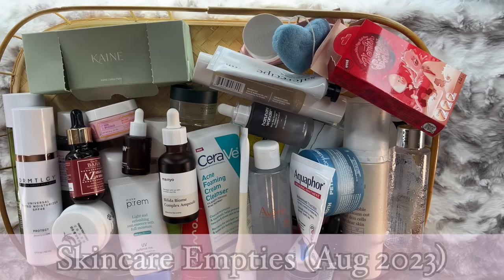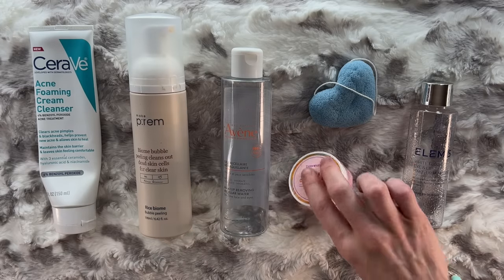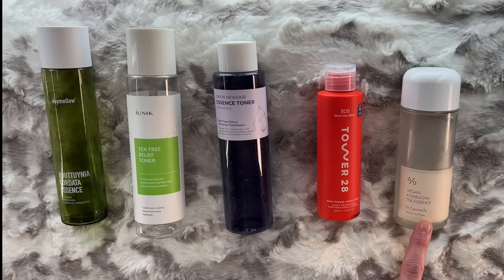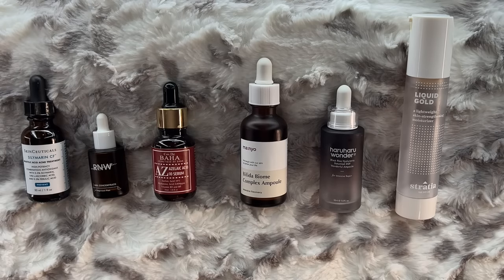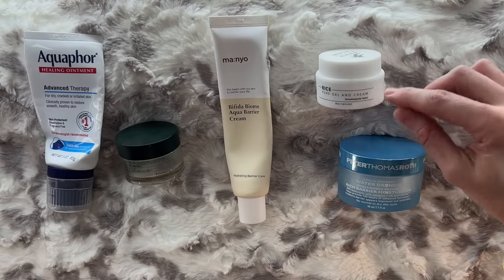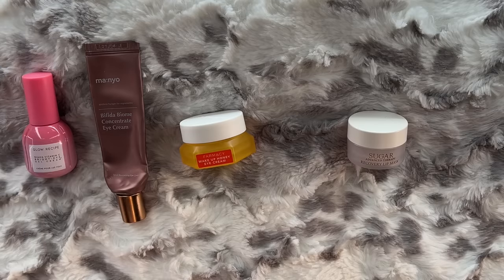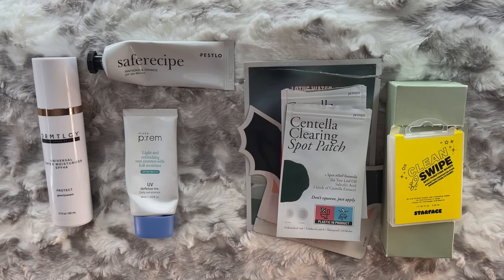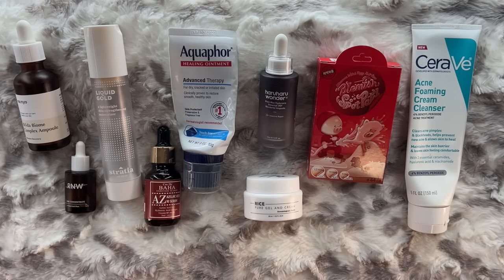(BIG) Skincare Empties: finding the “best of the best”!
♥️ What this video is: every couple of months, I go through all of my [literal trash] in order to give mini-reviews and final reflections of products I've completely finished. The layout of category/products is intended to keep things comparative and clear. Please also keep in mind that these videos do not portray regular use of skincare!! I often pump out extra product to display, compare, or test (for pH, etc) in order to give better reviews. All PR is disclosed in accordance with FTC regulations. The links below are among my favorites!

🔸Stylevana - INF10RABBITH
🔸Yesstyle (Rewards Code) - RABBITHOLE
🔸Stratia - ALICEINTHERABBITHOLE

00:00 - Intro

01:31 - Cleanser

05:05 - Toner & Essence

08:50 - Serum

14:34 - Moisturizer

18:37 - Eye & Lip

21:02 - Sunscreen

22:33 - Masks/Other

26:23 - Repurchases/Outro

About Me:
Dry/Acne-Prone Skin